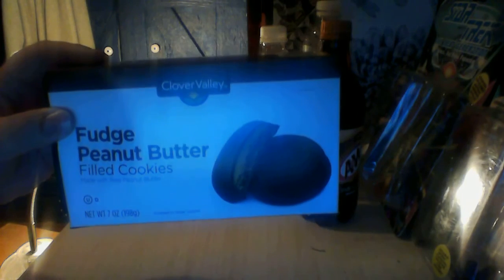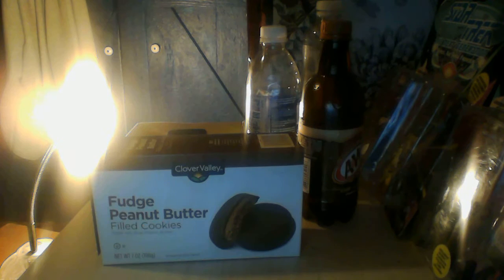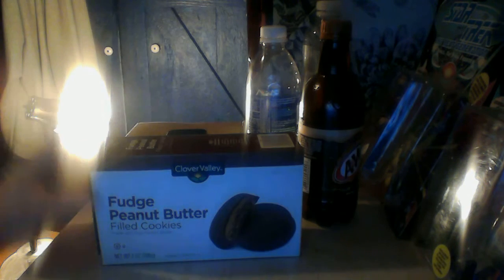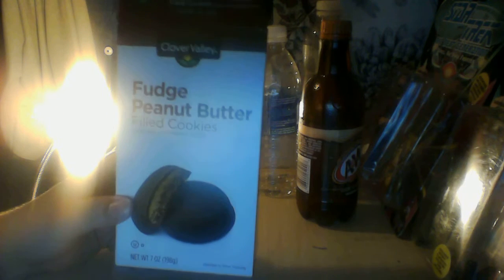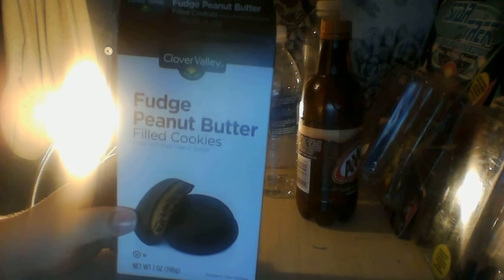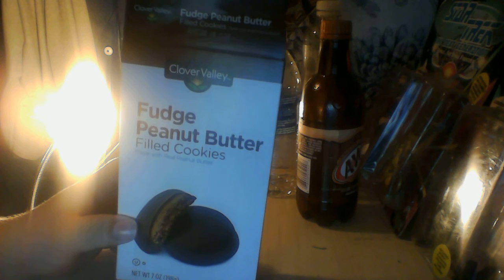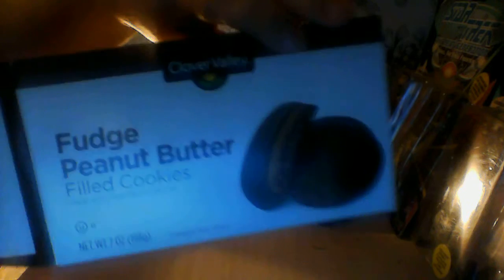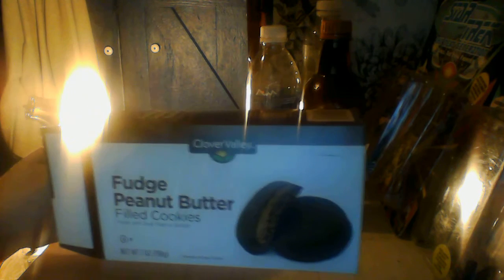Fudge Peanut Butter Filled Cookies Review!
I review this Clover Valley product.  Please enjoy, friends!